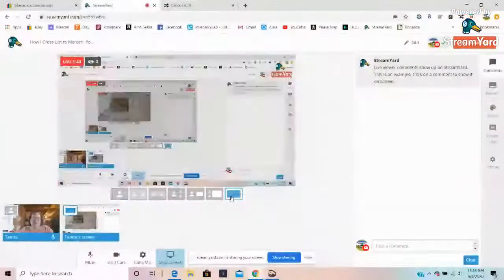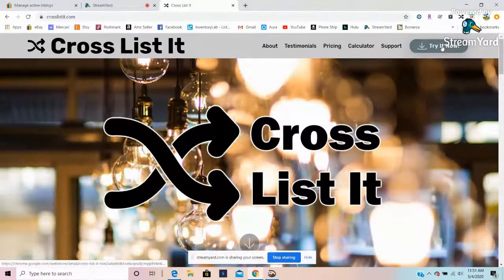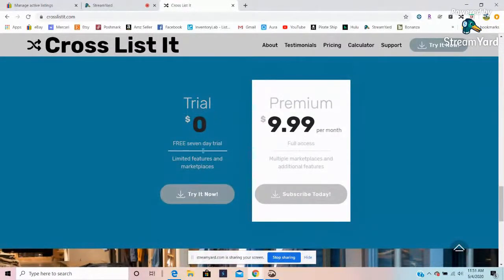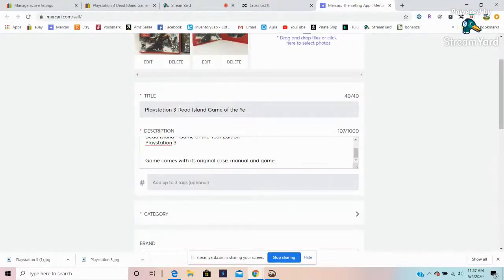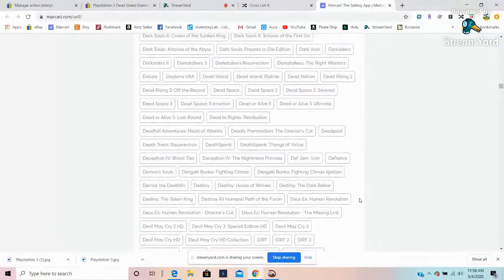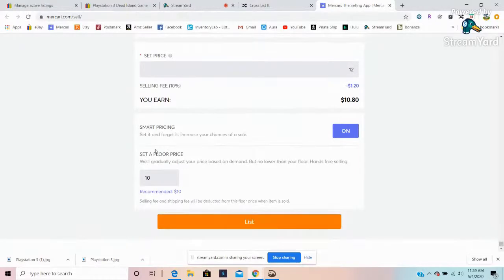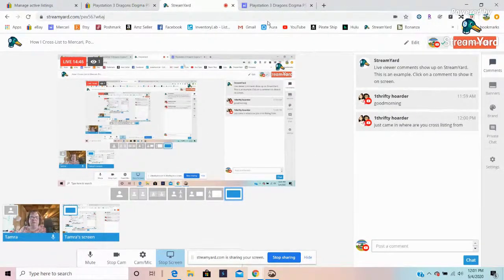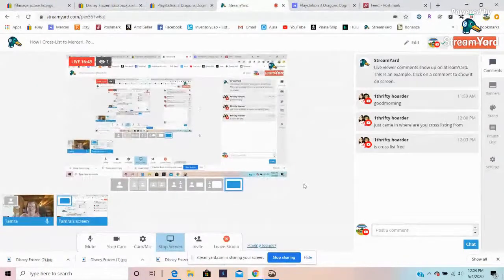How I Cross-List to Mercari, Poshmark and Etsy from eBay using CrossListIt - Crossposting Made Easy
My eBay Store
Boxes 9x9x4
Packing Tape
Ikea Shopping Bags
Bubble Wrap
Clear Poly Bag Bundle
Dymo 4XL Printer
Dymo 450 Turbo
Scotty Peelers and Goo Gone Bundle
Box Resizer